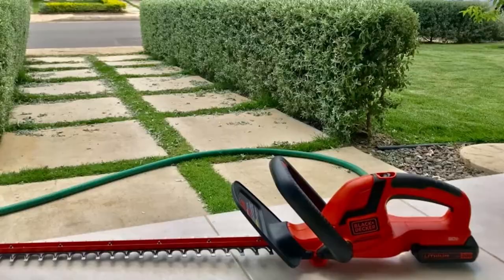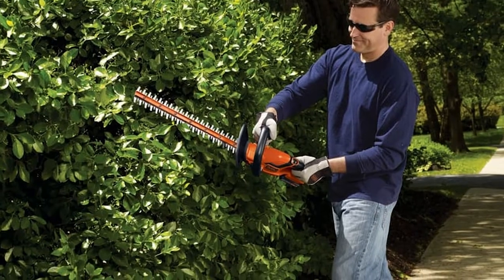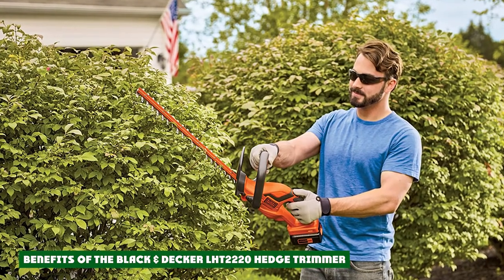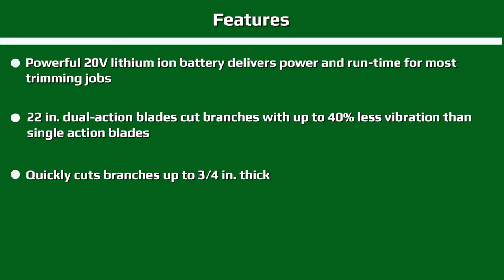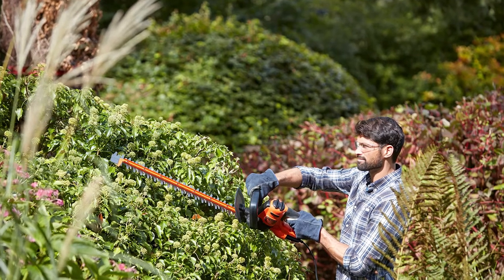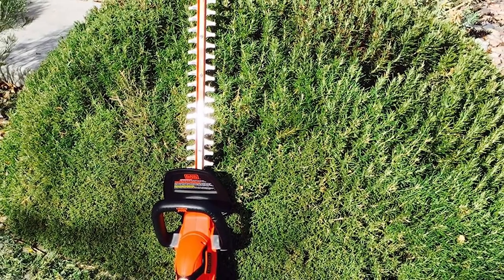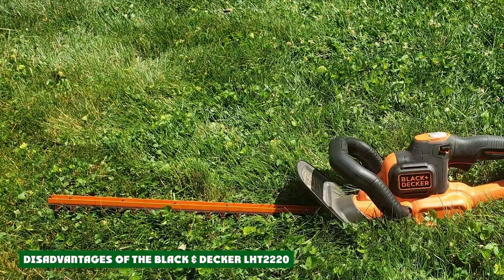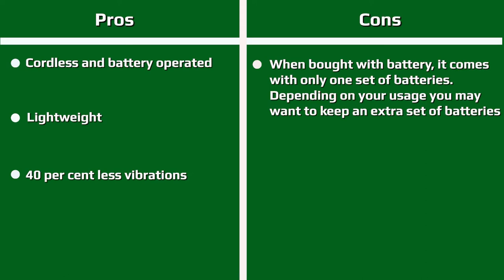Black & Decker LHT2220 Hedge Trimmer Review: What Should You Expect From It?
The Black & Decker LHT2220 is right at the top of the list when it comes to popularity in the hedge trimmer world. Offering something that many cordless models can't match - real power - this trimmer has proved a real hit among residential yard owners. For anyone that either has hedges or shrubs to maintain that aren't located near a power point, or simply wants the convenience of just moving freely around their property, you won't go far wrong if you choose this one.